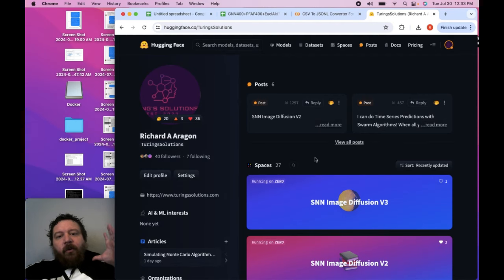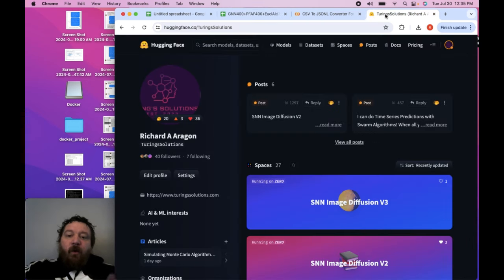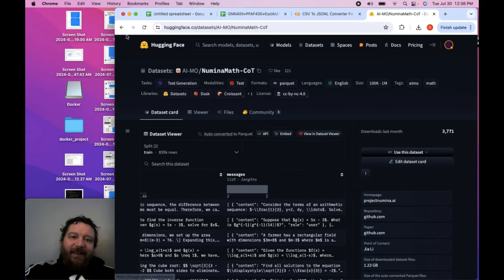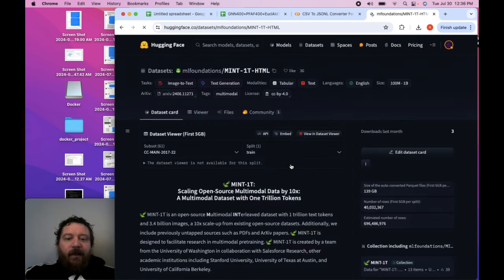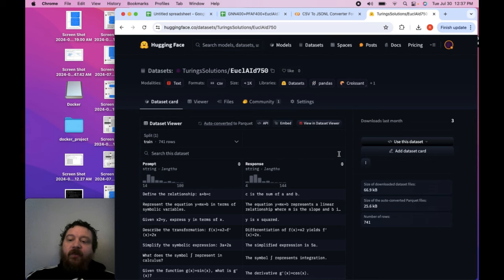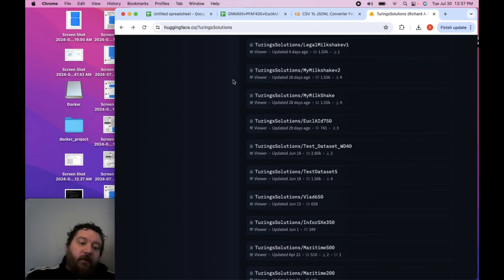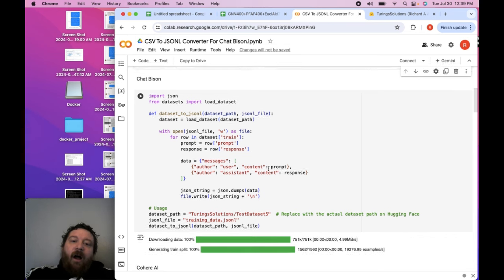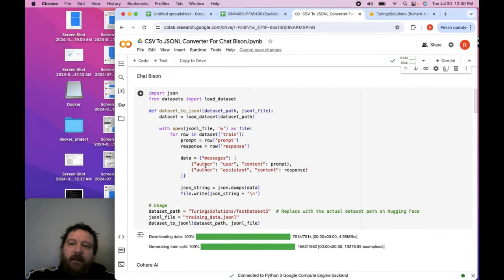Data Deep Dive: Discussing The What's And Why's Related To Data And Fine Tuning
Tired of getting stuck with the technical jargon around data formatting for AI models? 🤯 This video is your one-stop guide to understanding data and fine-tuning for AI models in plain English. Richard Aragon, a data science expert with tons of experience with Fortune 500 companies, breaks down the process into easy-to-follow steps.

In this video, you'll learn:

Exactly what kind of data you need to train your AI models 🤖
How to format your data for optimal training 💪
Bonus: How much data is too much data? 🤯
Secret sauce revealed: How to avoid feeding your AI "stupid data" 🧠
Call to action: Learn more about Richard's data coaching services for organizations 🚀
This video is perfect for anyone who wants to demystify the world of data and AI. Watch now and take your AI projects to the next level! 🚀

P.S. Richard is giving away a free resource to viewers at the end of the video, so don't miss out! 😉